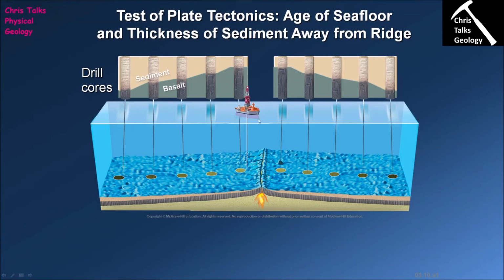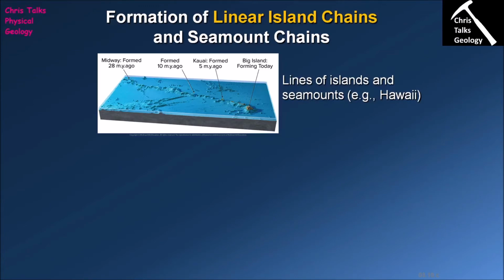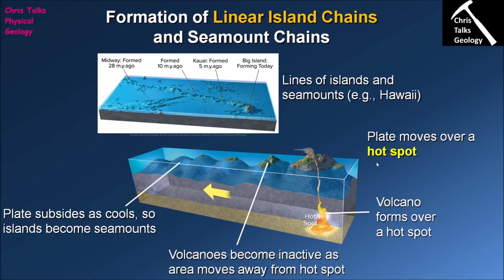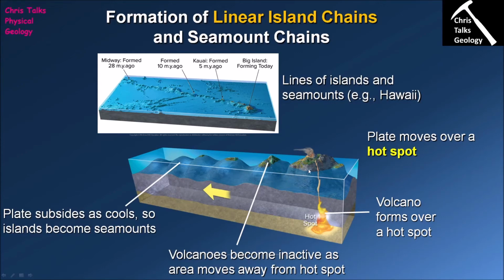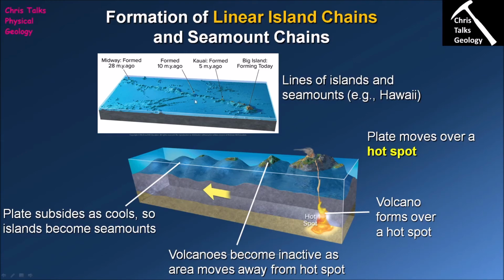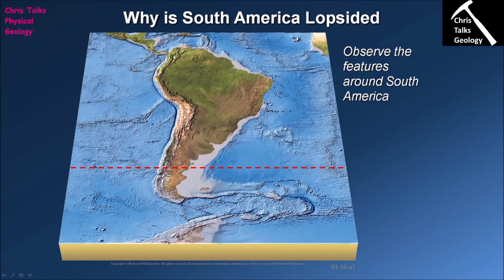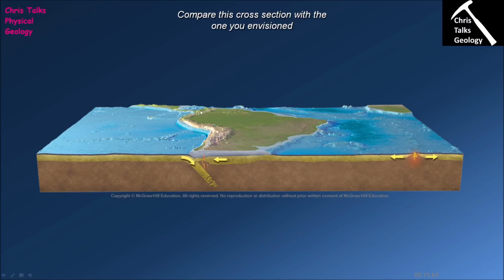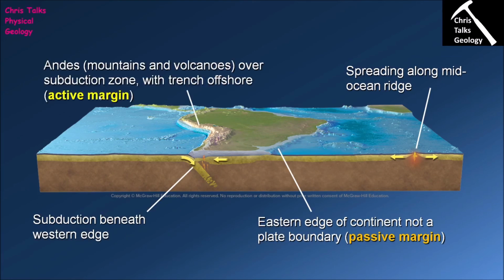What Geologic Features Does Plate Tectonics Help Explain? (Chapter 3 - Section 3.10)